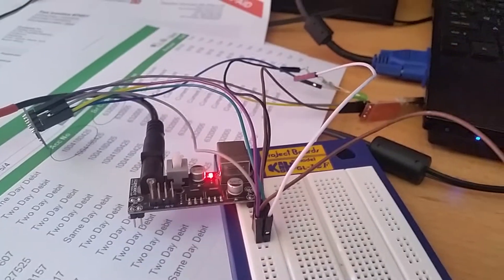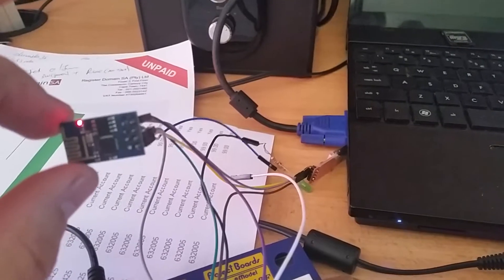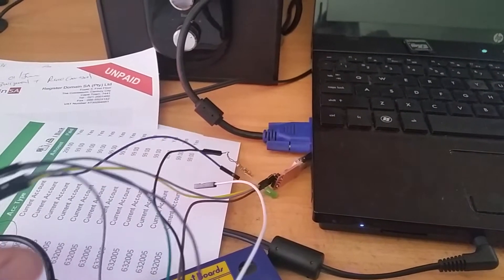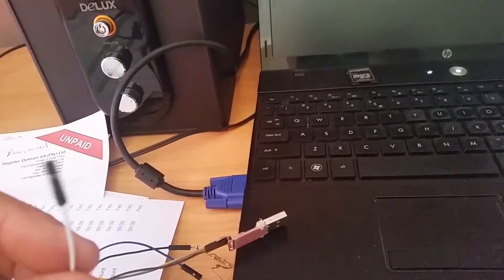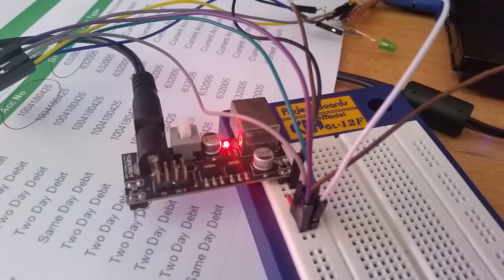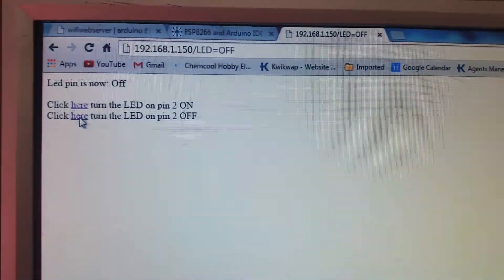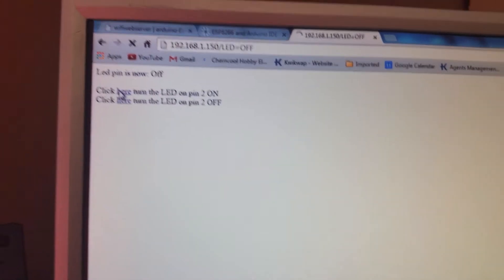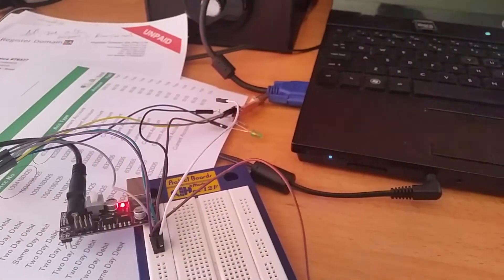ESP8266 Webserver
My first attempt with this ESP8266 was with LUA.

This time I used the Arduino IDE for ESP8266.
I used this URL for both downloading the Arduino IDE as well as the webserver sketch:

The following URL I used to confirm connections;